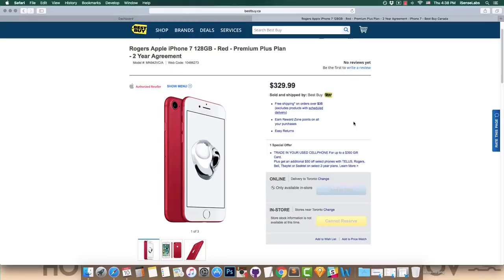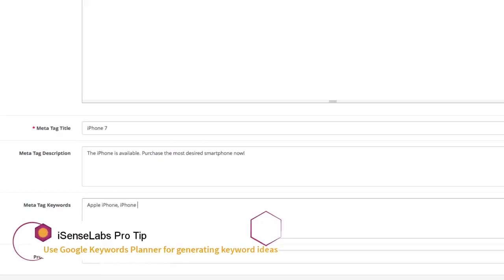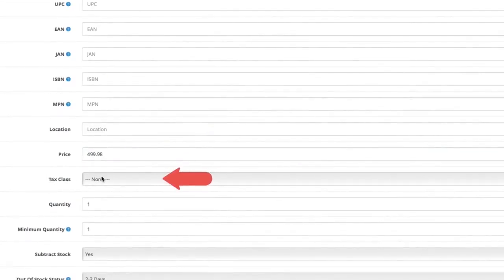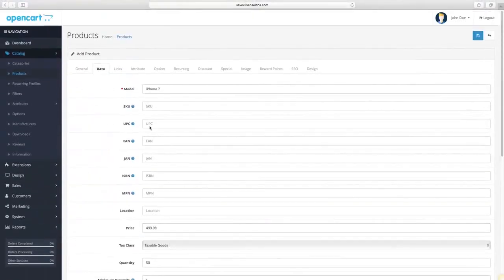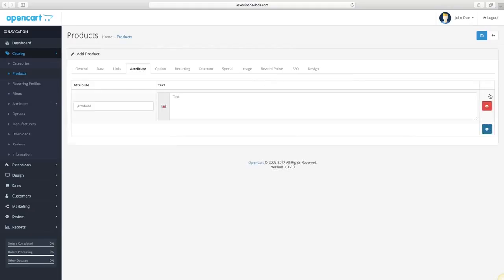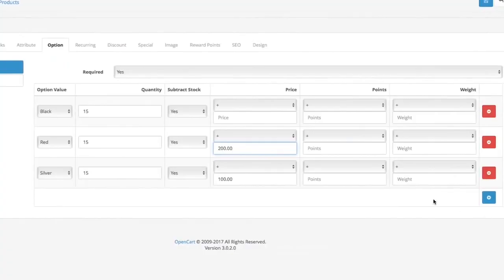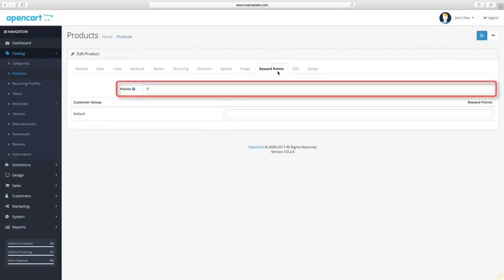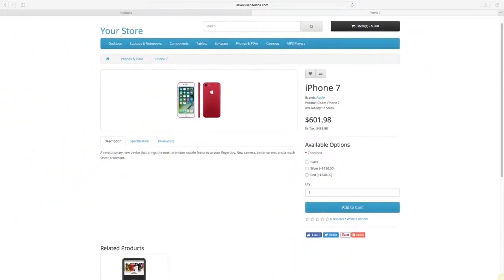Cómo Agregar un Producto en OpenCart Tutorial Completo para Crear y Publicar Productos en tu Tienda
Cómo Agregar un Producto en OpenCart Tutorial Completo para Crear y Publicar Productos en tu Tienda Online

Aprende cómo agregar un producto en OpenCart de forma profesional y optimizada para ventas. En este tutorial completo te muestro paso a paso cómo crear, configurar y publicar productos en tu tienda online OpenCart, incluyendo imágenes, precios, descripciones SEO, categorías y atributos para maximizar tus ventas.

 En este video aprenderás:
✅ Cómo crear un nuevo producto desde el panel de administración
✅ Configurar nombre, descripción y precio del producto
✅ Subir imágenes y galería de fotos del producto
✅ Asignar producto a categorías y fabricantes
✅ Configurar atributos, opciones y variantes
✅ Optimizar URL SEO y meta tags del producto
✅ Gestionar stock y estado del producto
✅ Mejores prácticas para productos que venden más

🚀 Ideal para: Dueños de eCommerce, emprendedores, desarrolladores OpenCart, y vendedores online en Latinoamérica y España que quieren profesionalizar su catálogo de productos.

 Canal: @ArtedeBadalona